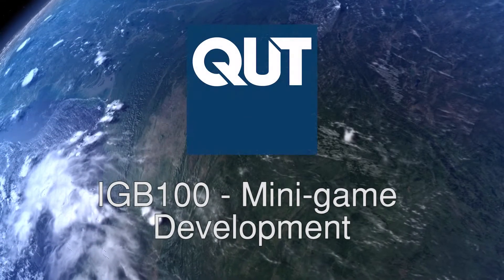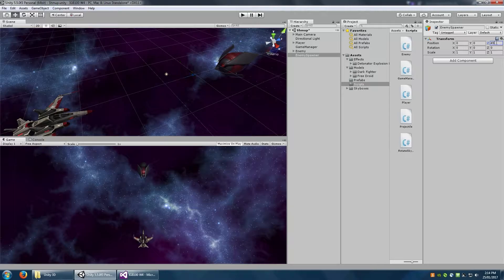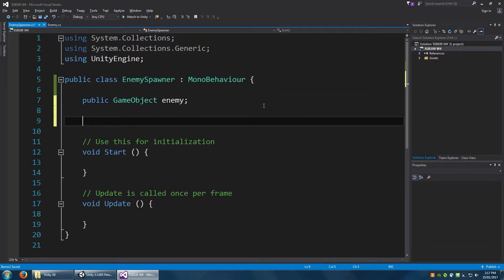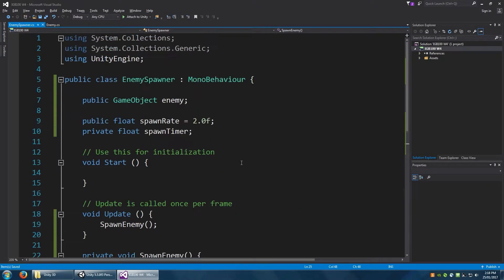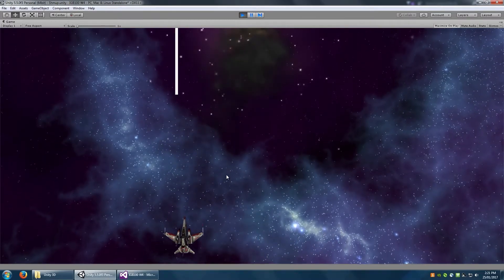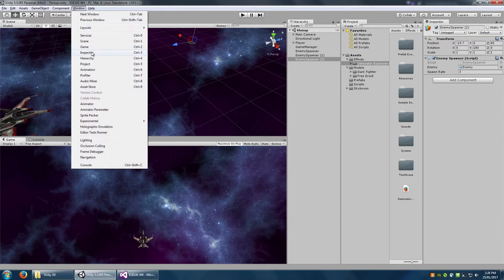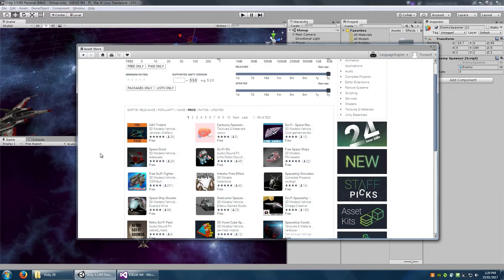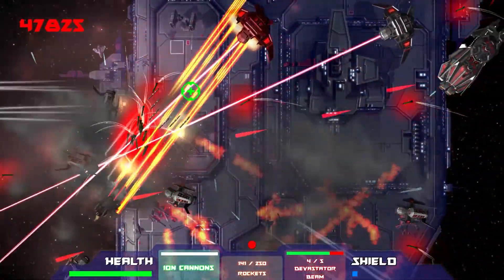IGB100 Practical Video 4 (Redux)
This practical finishes up work on the SHMUP game by exploring the following:

- Enemy Spawners
- Asset Store
- Playtesting